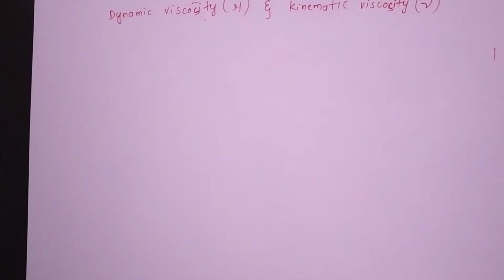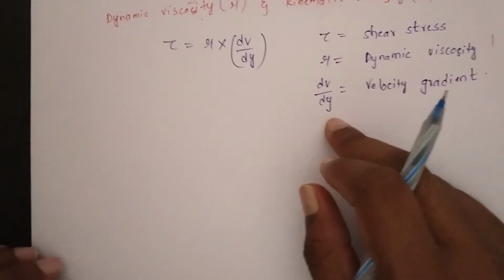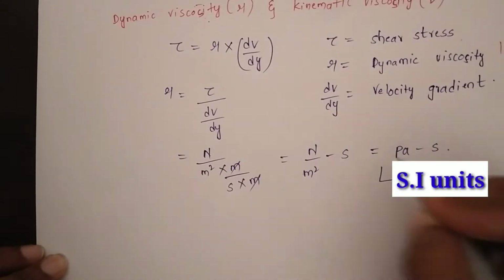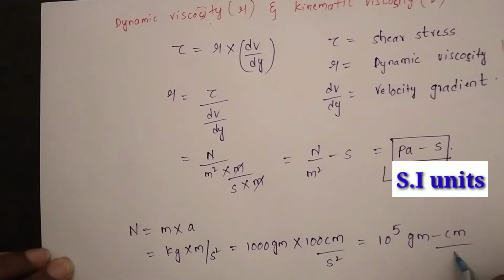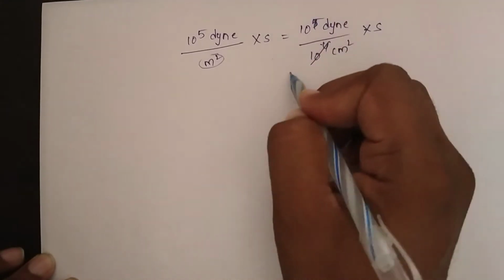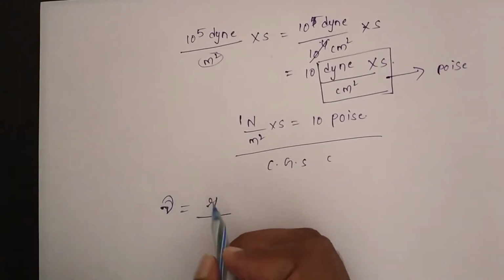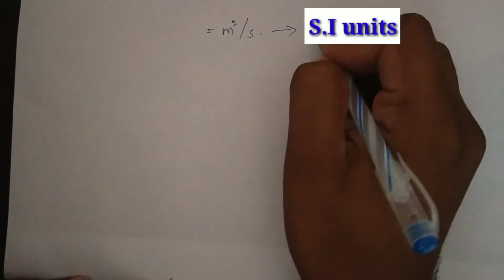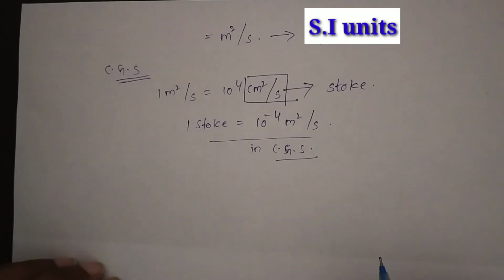Unit conversions of Dynamic viscosity (μ) and Kinematic viscosity (ν)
Intro: (0:00)
Dynamic viscosity:(0:14)
Kinematic viscosity: (3:55)